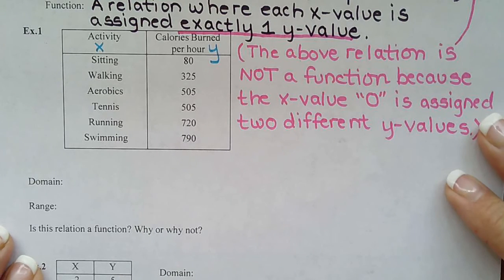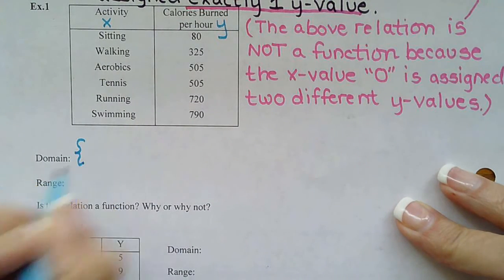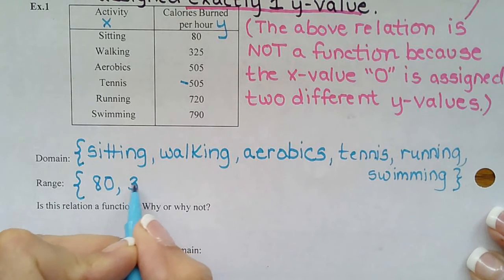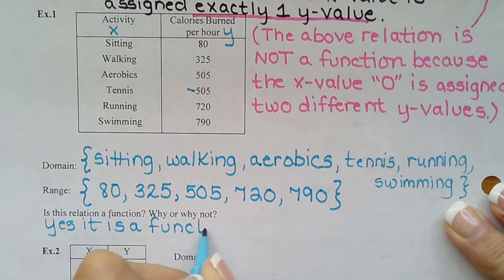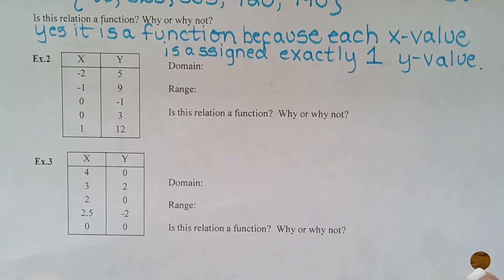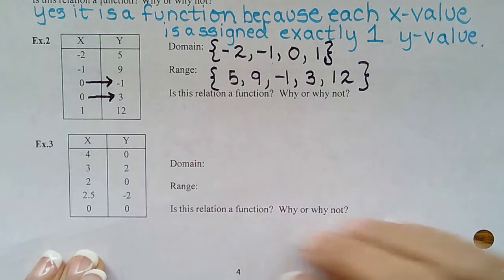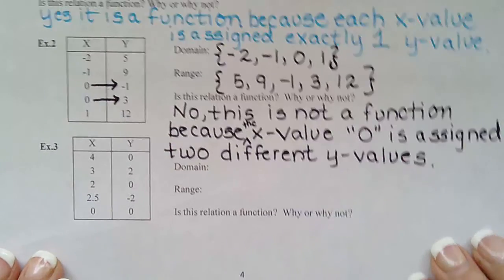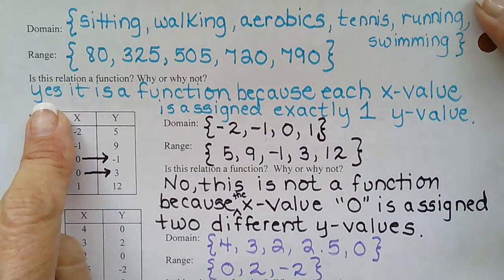Module 6 Lesson 3, page 4 (bottom)